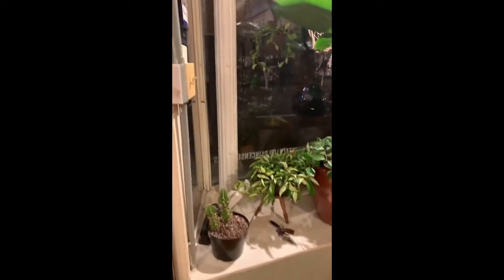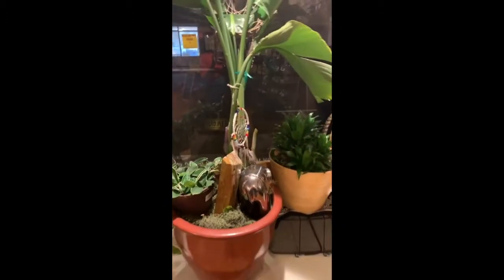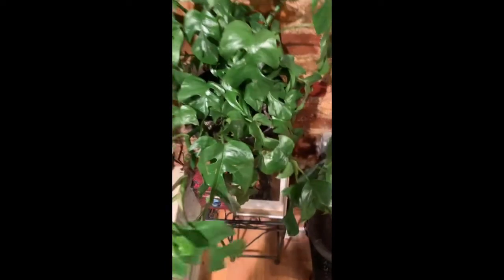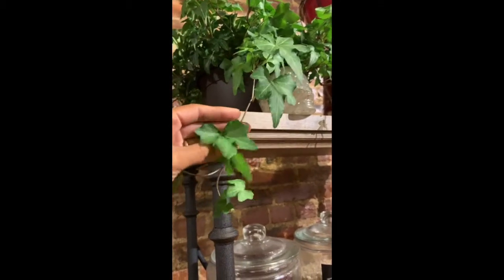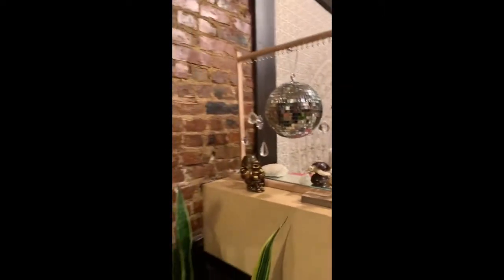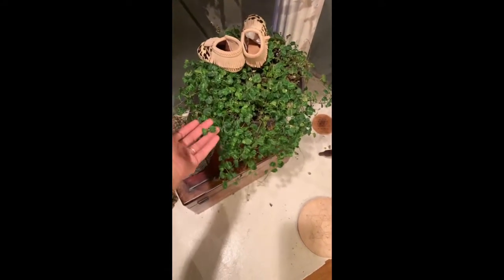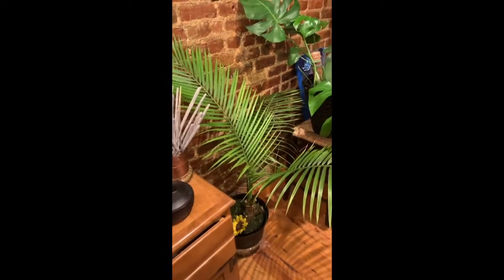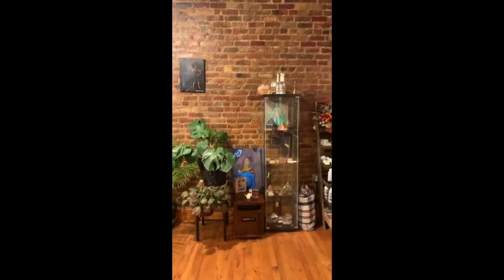Plant Tour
Beats by @princeofny